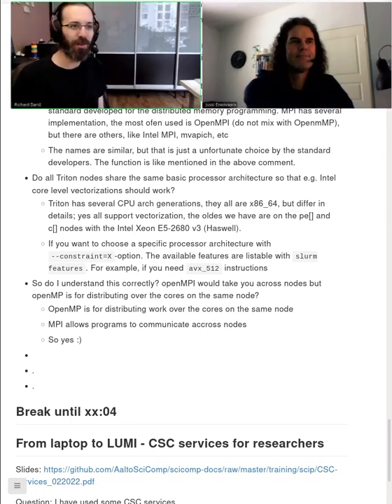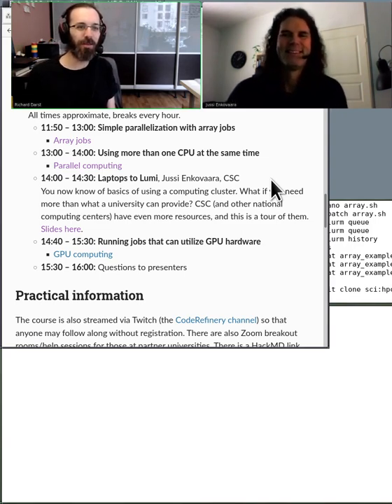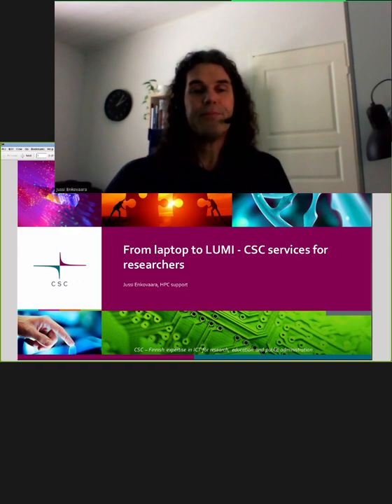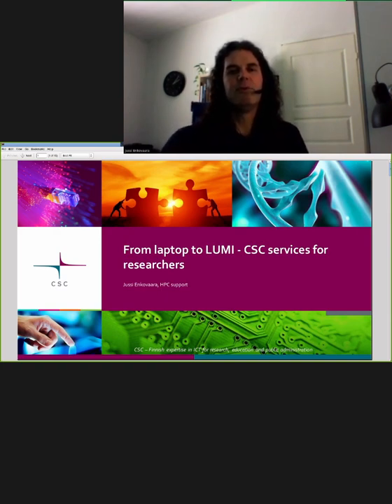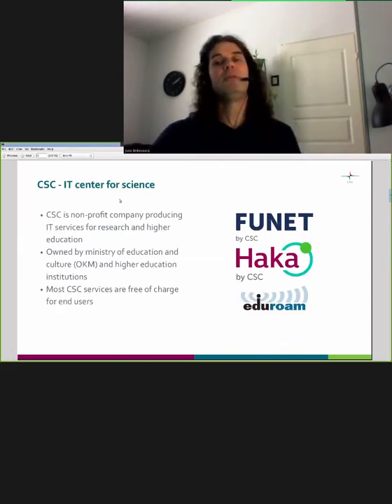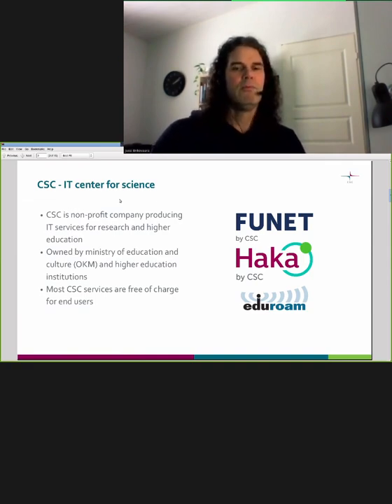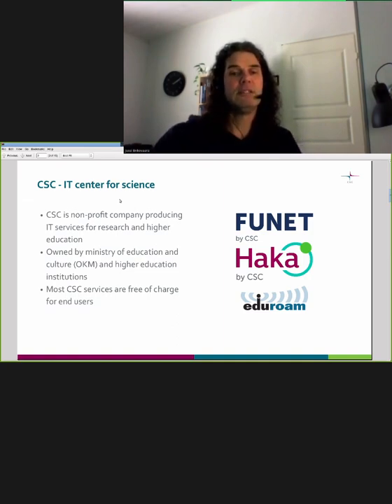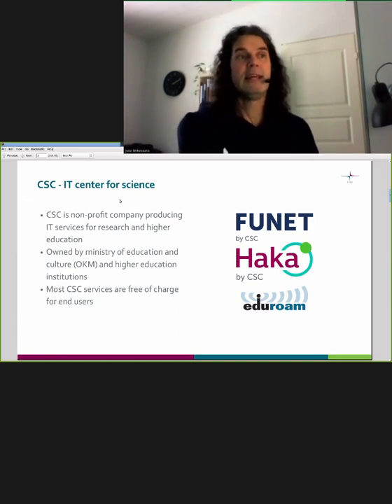3.3 Laptops to Lumi, CSC - Getting started with scientific computing/HPC (winter 2022)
What if you need more than what a university can provide?  In Finland, CSC have even more resources, and this is a tour of them.

00:00 About this talk, about CSC
01:35 Introduction
04:33 About CSC
16:16 CSC computing services
21:56 CSC cloud computing services
23:48 Lumi
26:42 CSC data management and storage services
29:05 Other services: training, visualization, expert services, ...
31:38 Getting access to the services
32:53 Q&A